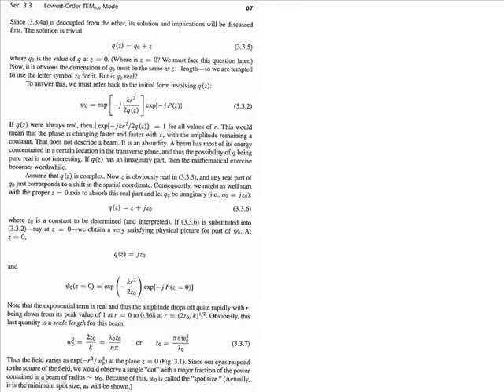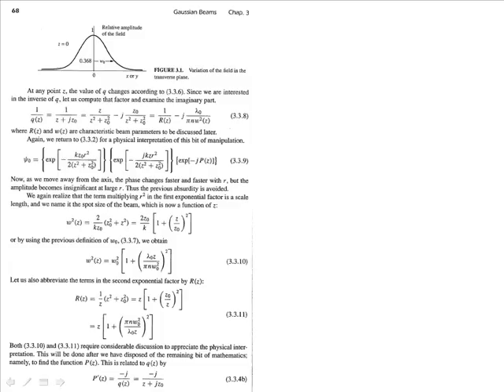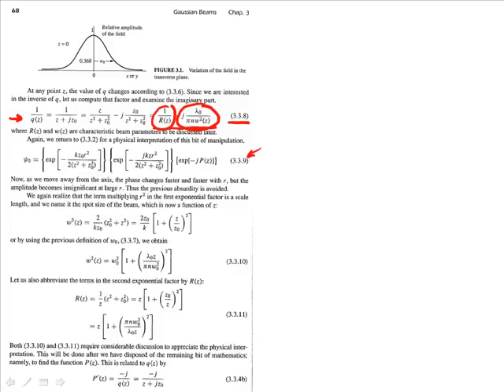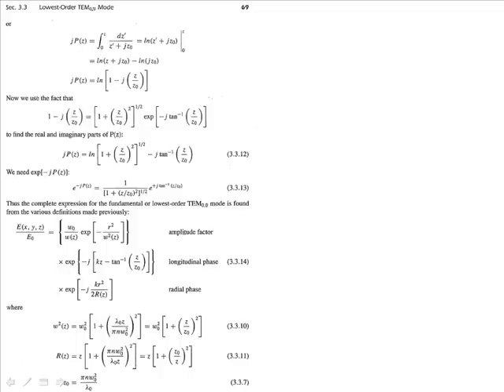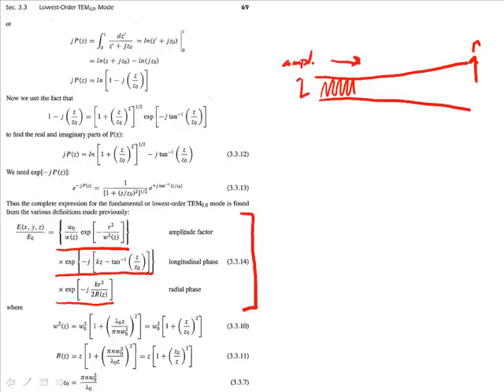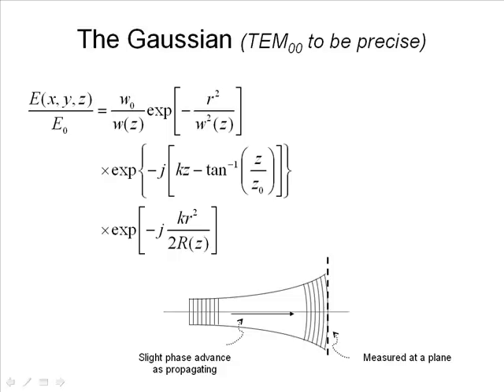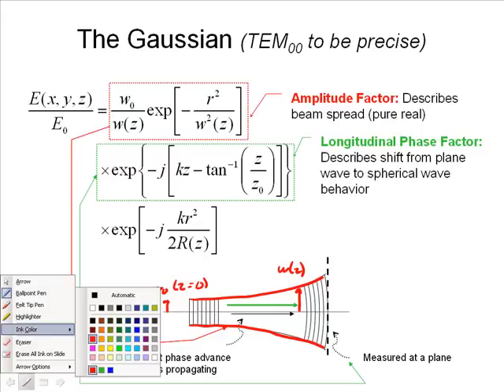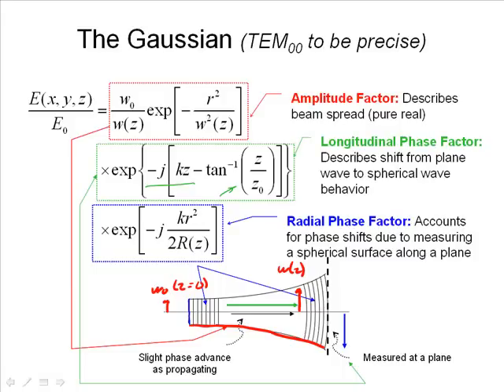Gaussian Beams- A review, Part II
This video reviews the first part of chapter 3 of Verdeyen's "Laser Electronics" on the theory of Gaussian beams.  Those who don't have the text to follow along might want to skip to part III.  The video is design to support a course in lasers in an undergraduate electrical engineering program.